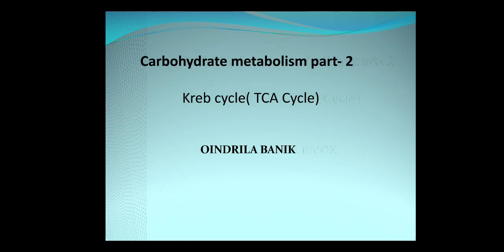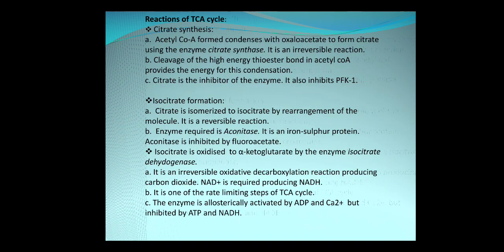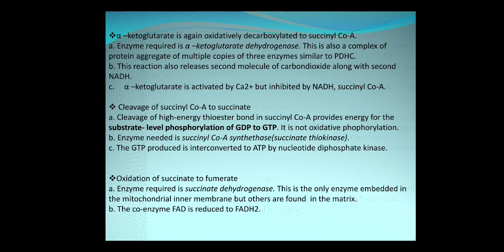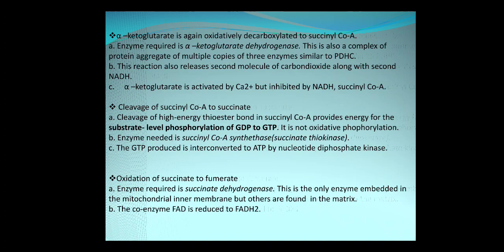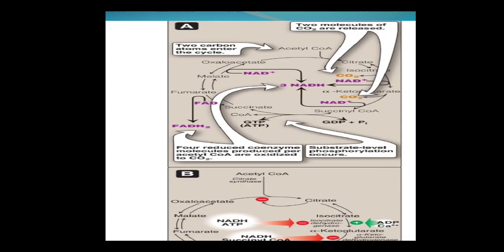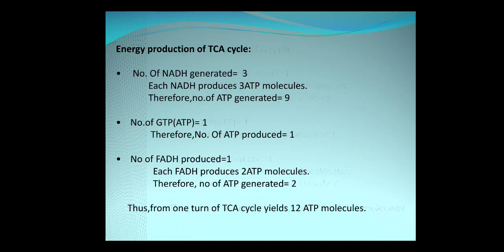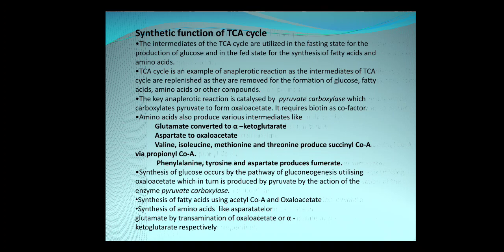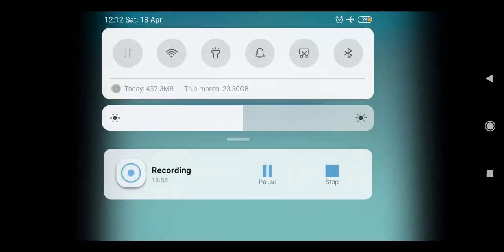Carbohydrate Metabolism Part 2 (Krebs cycle) II CSIR-UGC-NET II GATE II NEET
TCA cycle is the intermediate pathway where Carbon dioxide is produced as well as energy for cellular activities.The intermediates are anaplerotic and the reactions are anaplerotic reactions that form intermediates of metabolic pathways. TCA cycle is very good example of anaplerotic reaction.